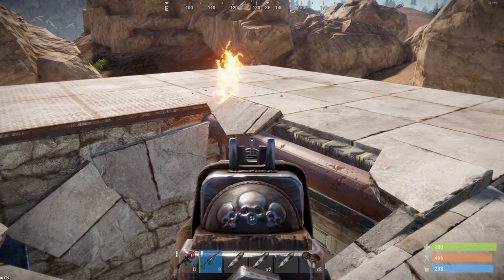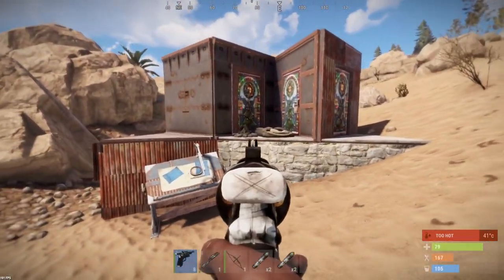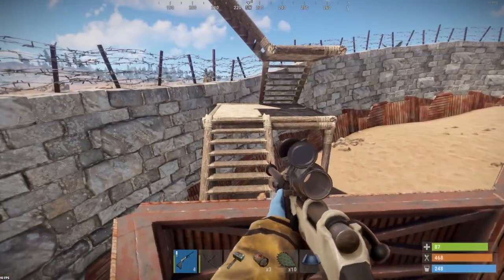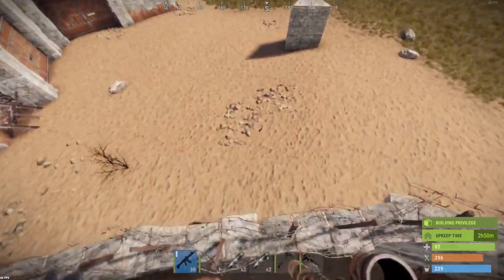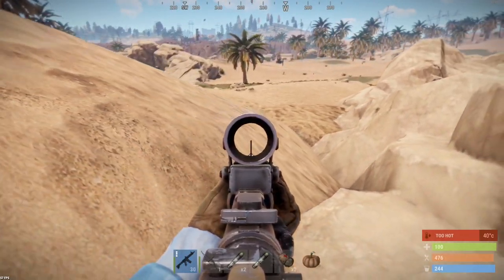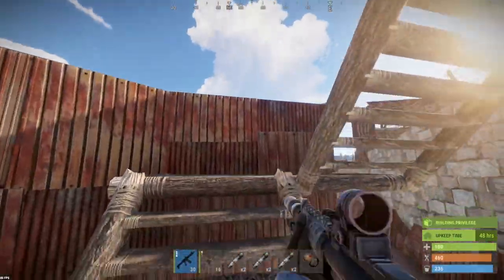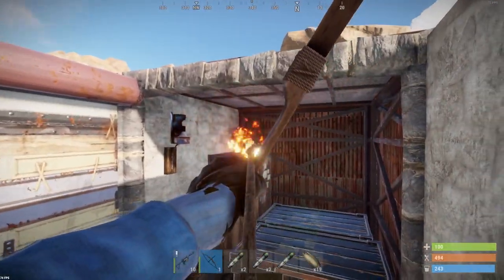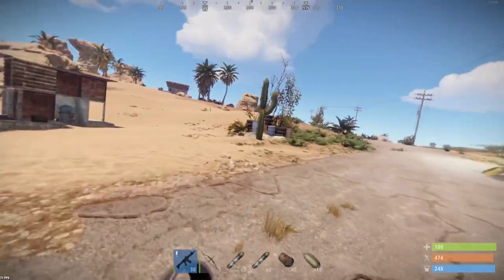Rust SOLO Player Takes Over A RICH CLAN COMPOUND! - RUST SOLO (Part 1/2)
Sometimes Rust Solo Survival can provide the easiest fresh start ever! After spawning and doing some little farming, I build using a poorly placed TC into a decaying clan compound and jump in! I get super lucky finding a decaying clan base full of rust lucky jackpot loot! I then build my rust solo base design before rust silent raiding my neighbour and flame raiding a rust water base! I also get into some crazy pvp near to the rust outpost!

Keep an eye out for part 2 on friday!

The objective in Rust is to survive in a harsh open world environment. Animals, such as wolves and bears, represent a threat to new players, but the primary danger comes from other players. The player vs player combat is accomplished with bows, melee weapons and craftable guns!